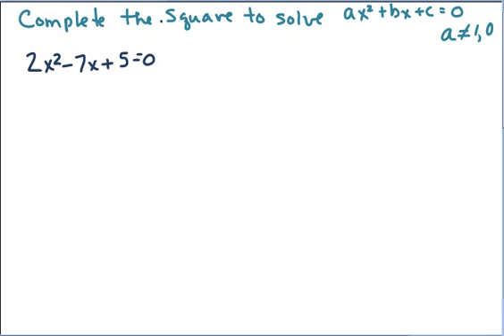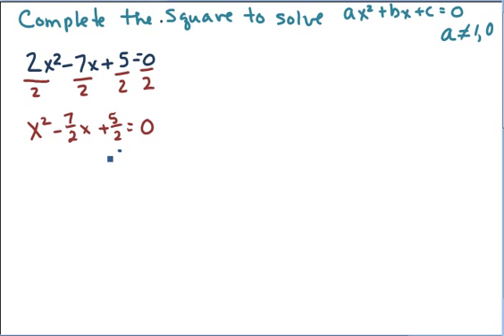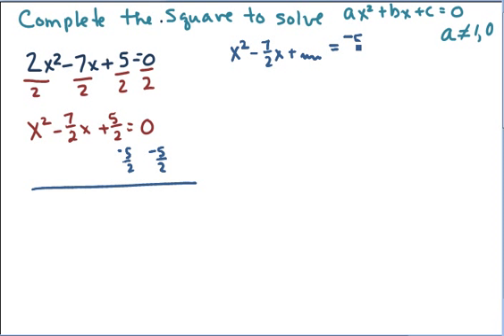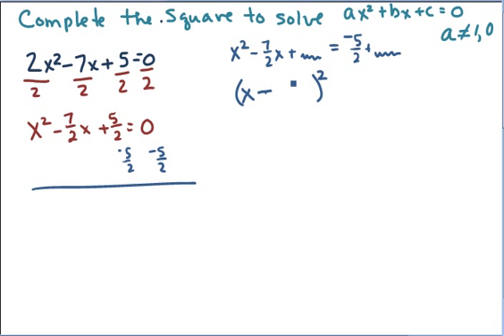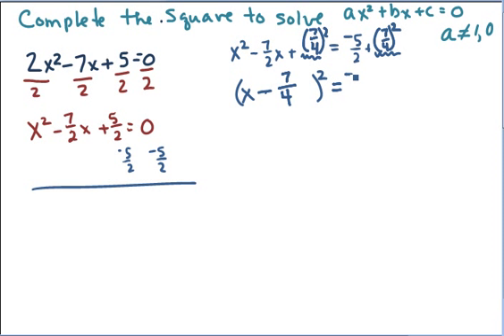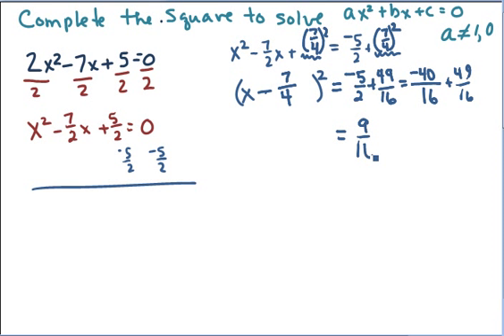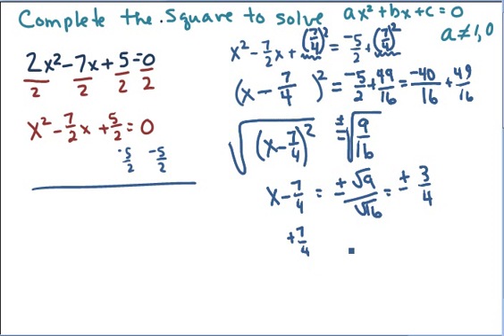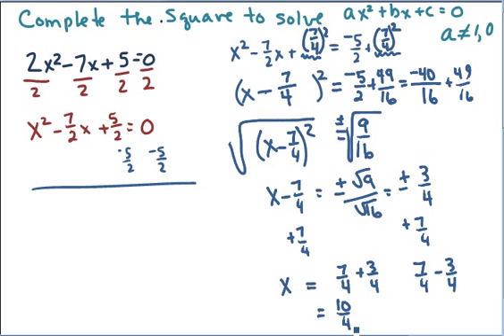complete sq a greater than11